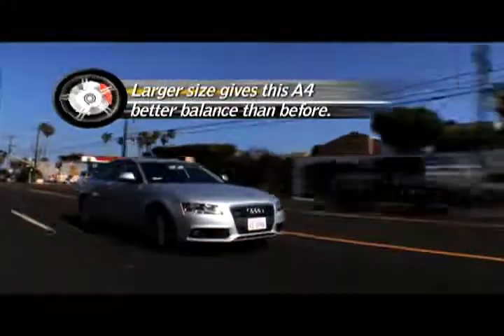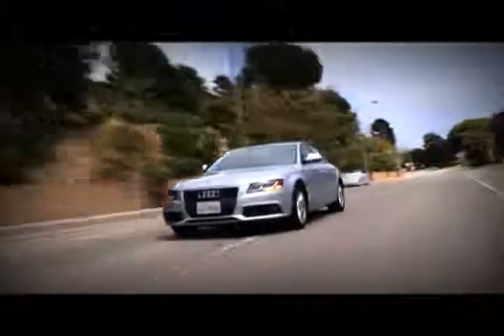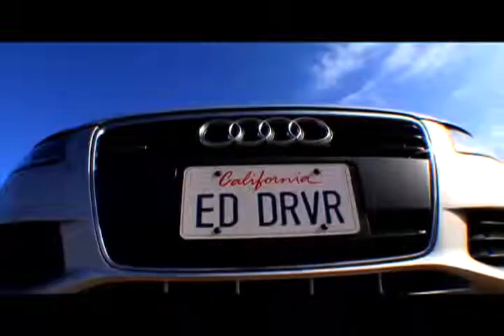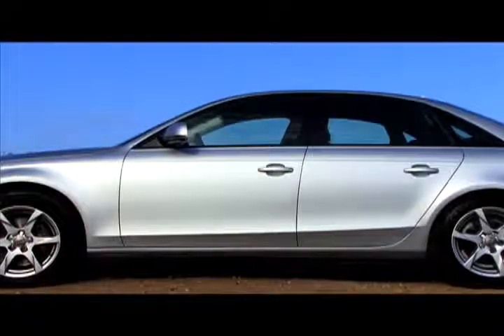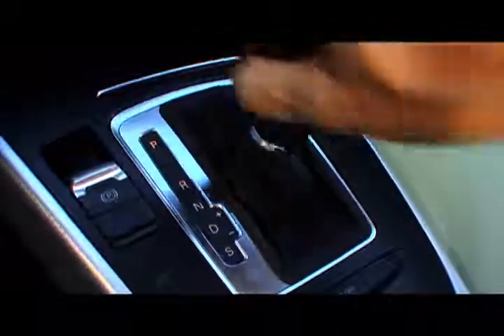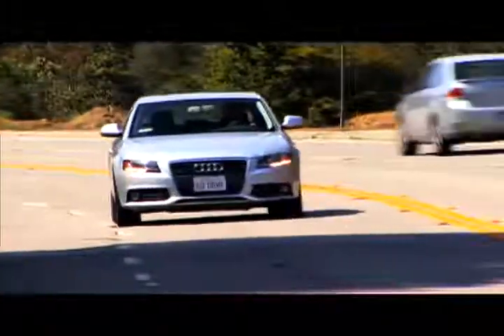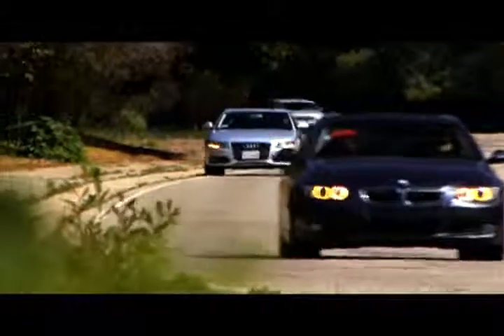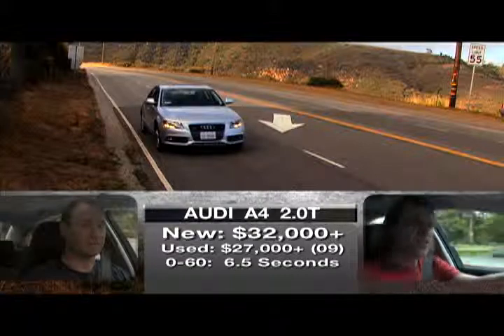Audi A4 Review